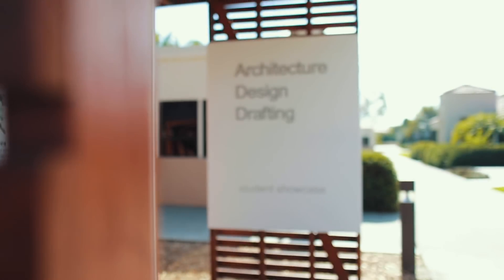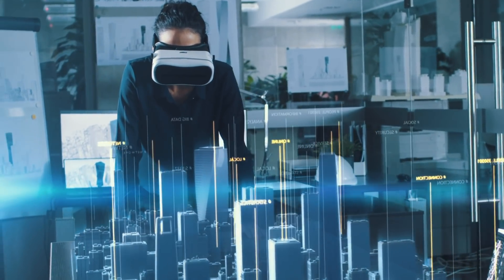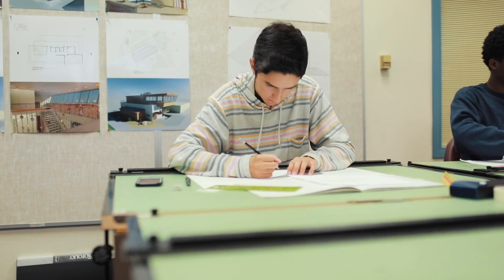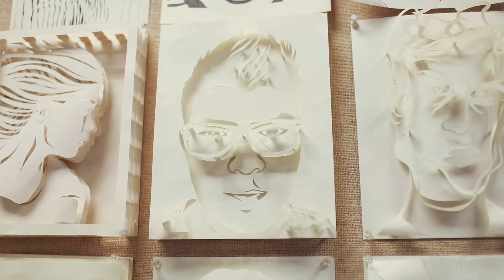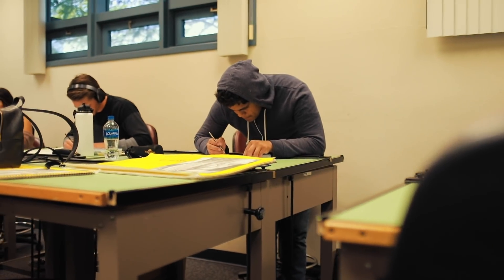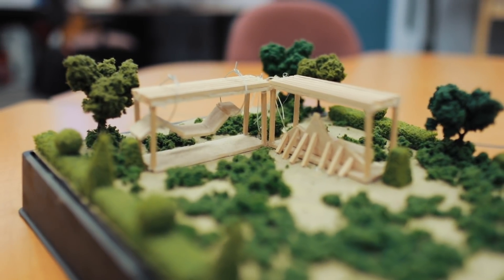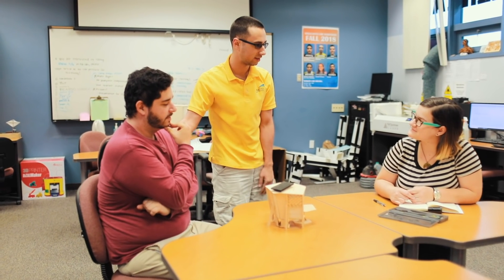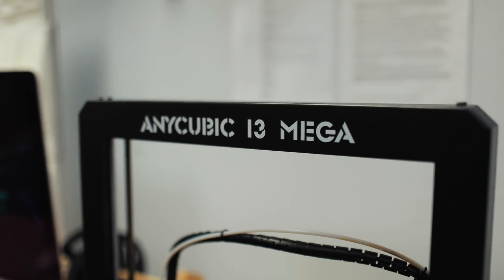MiraCosta College Career Design Program